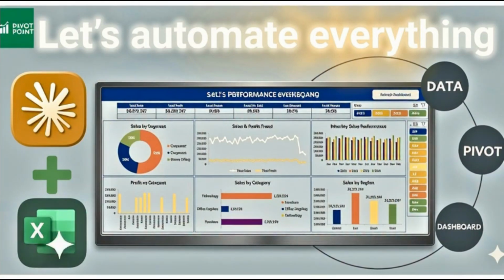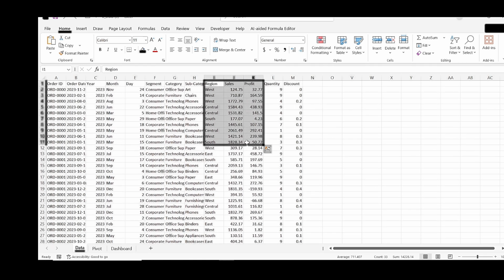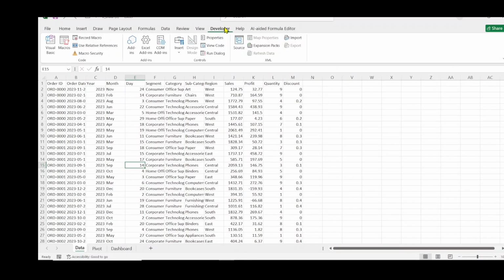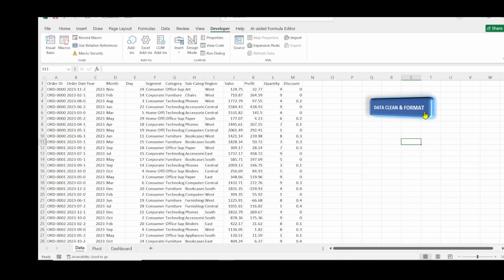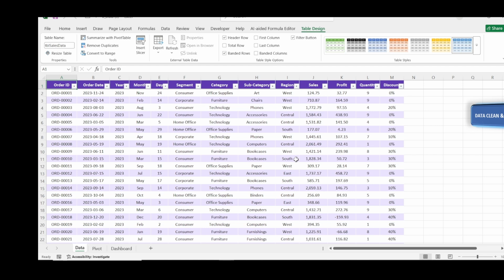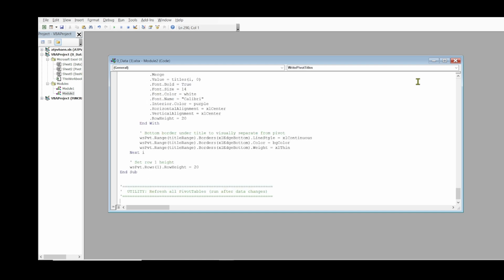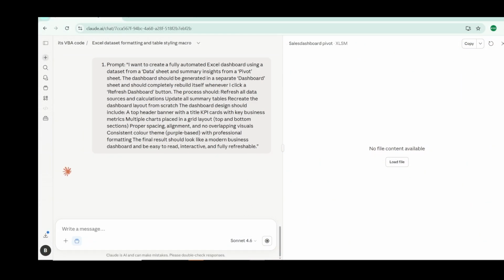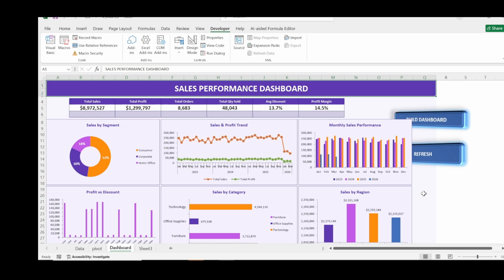Still Creating Dashboards Manually? ❌ Try This Claude AI Hack!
Description:
Learn how to clean data, create Pivot Tables, and build a fully interactive dashboard using VBA and Claude AI — all automatically.
In this tutorial, you’ll create a professional dashboard with charts, KPI insights, and slicers (Year & Month) for dynamic analysis.
Perfect for saving time and turning raw data into powerful insights.